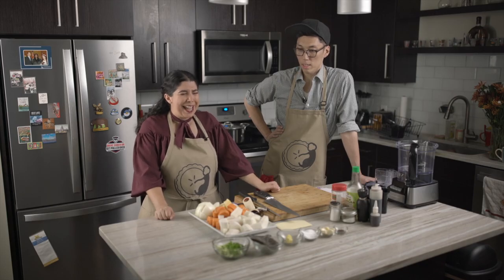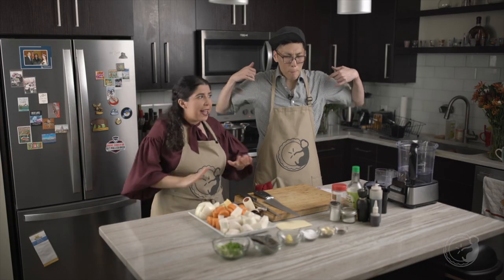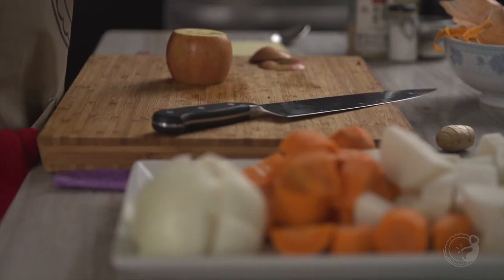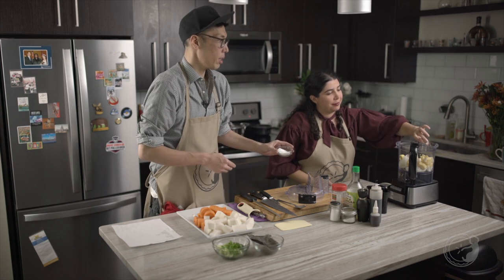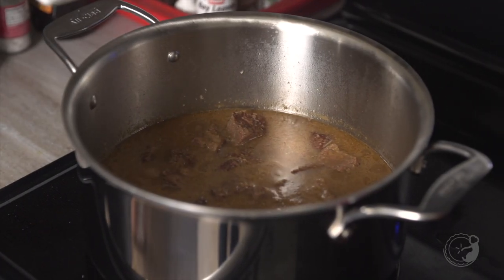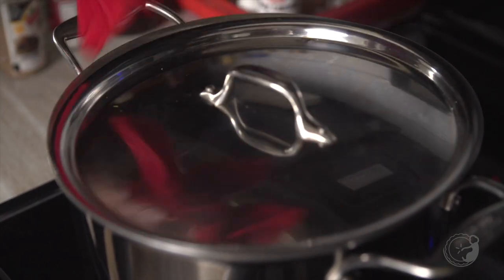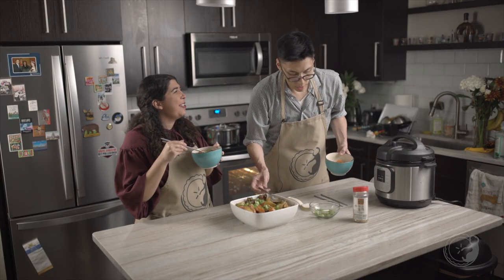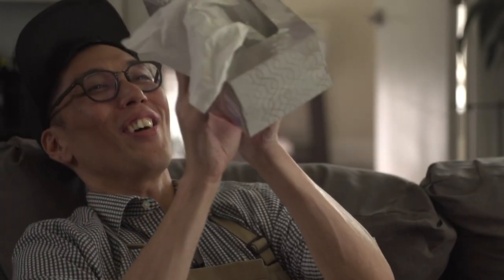Can't Get Enough KOREAN BEEF STEW? The Most Tender and Flavorful GALBI JJIM Recipe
Stews are great for chilly weather or just as a comfort food in any climate. Here we have another great Korean cuisine recipe from Mike!

Bios

Michael Merto is a Creative Director from the San Francisco Bay Area. He worked his way up the corporate filmmaking world with experience in commercial/promotional, music, live, wedding, and short-form documentary films. There's nothing more that motivates him than the challenge of creating well-thought and touching films.

Yasaman Roostaeian, a native of Iran, is an architect and designer. She graduated from Penn State where she developed a passion for digital marketing and creative ways of branding.

Sarah Paschal is a native of the Greater Cleveland, Ohio and is working on her master degree in Visual Anthropology in Manchester. A globe trotter, her studies have also taken her to China and Serbia.